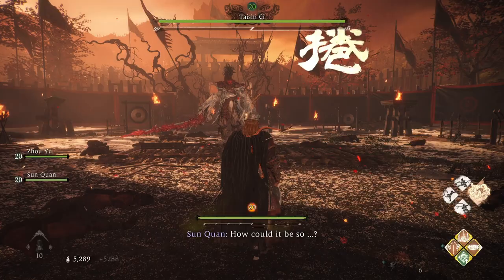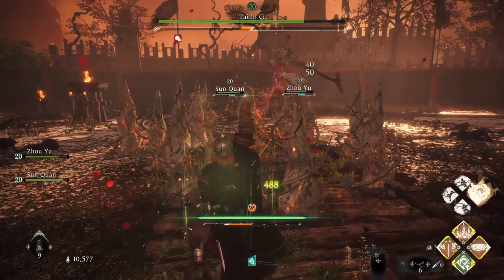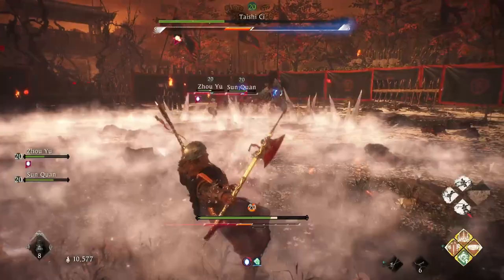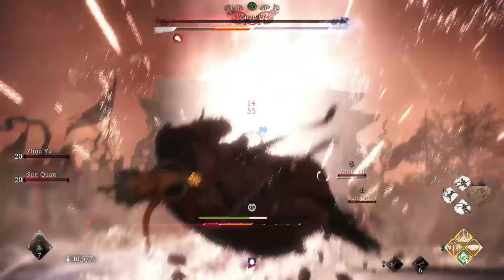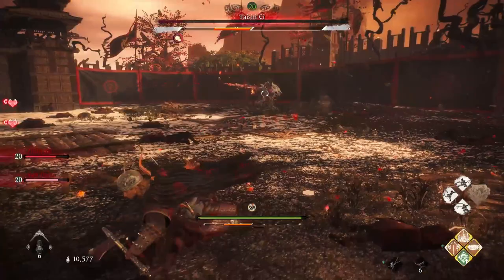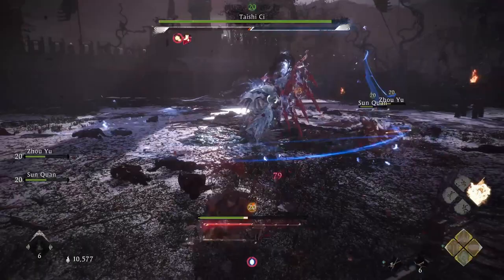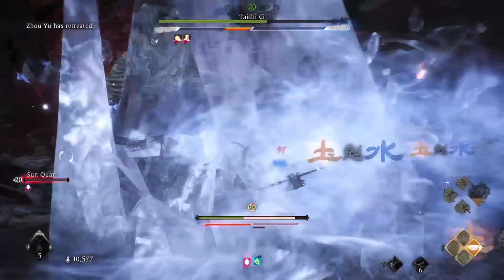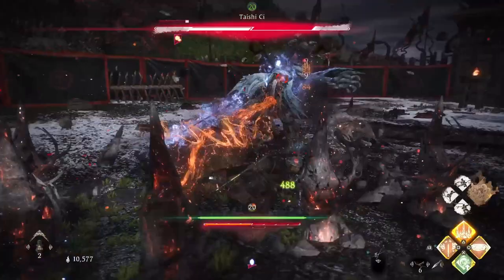How to defeat Taishi Ci Demonic Form Easily - Wo Long DLC 2 - Boss guide for Novices